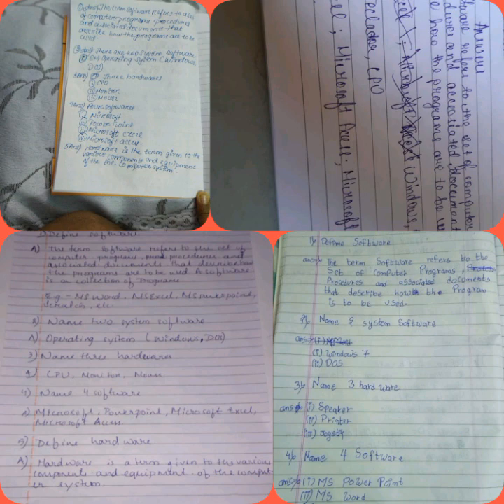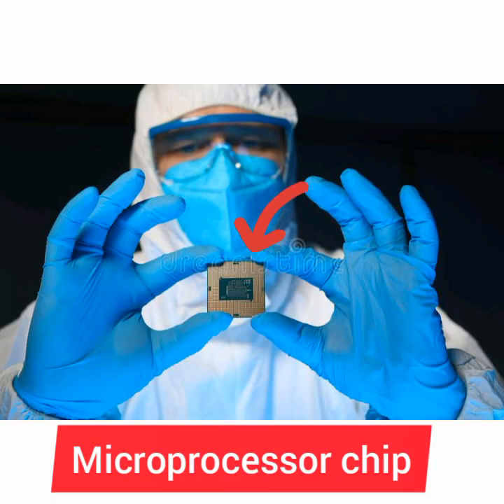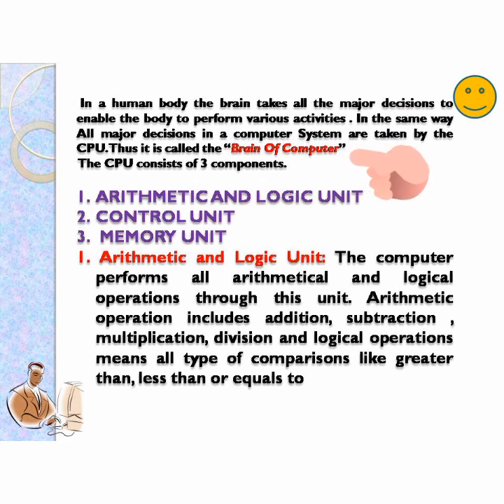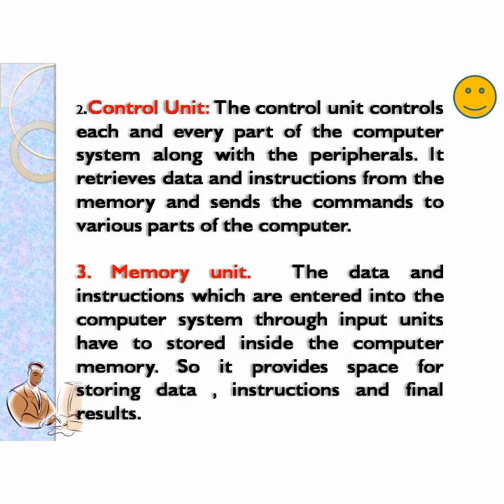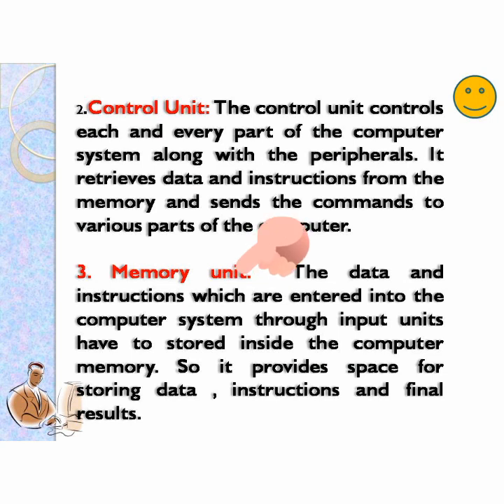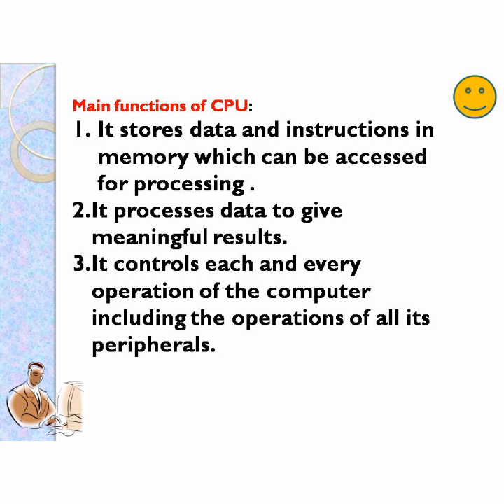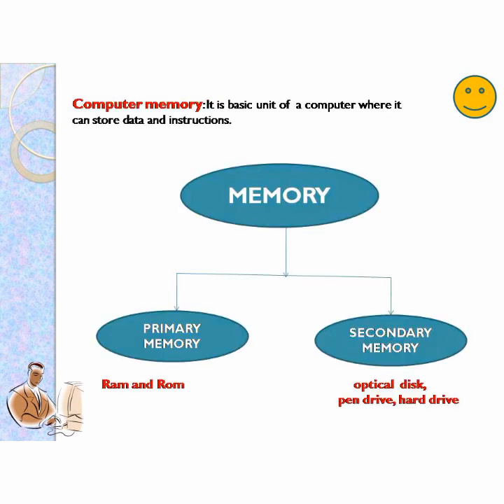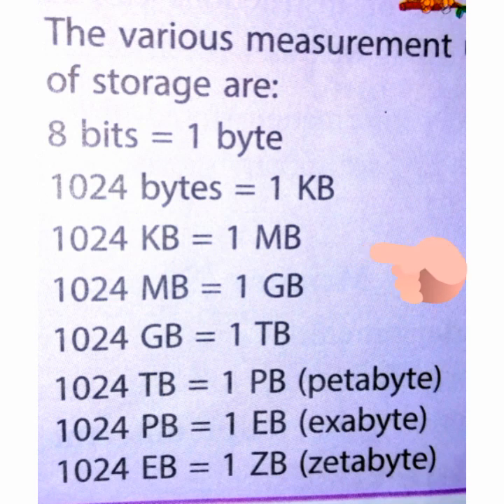Std 7 computer (energizer with components of hardware part-2)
Functions of cpu